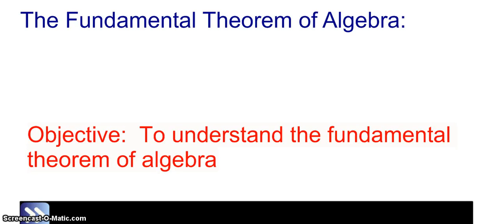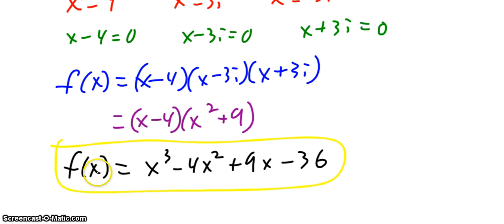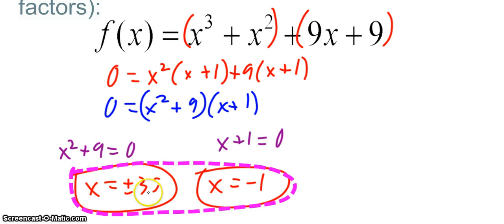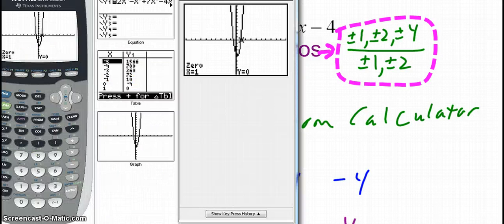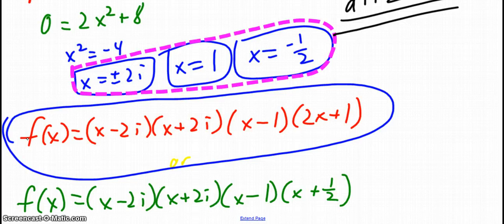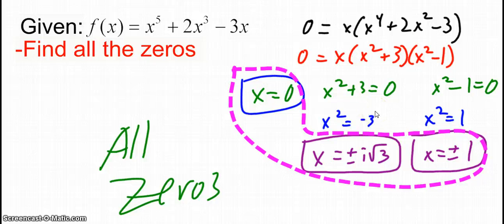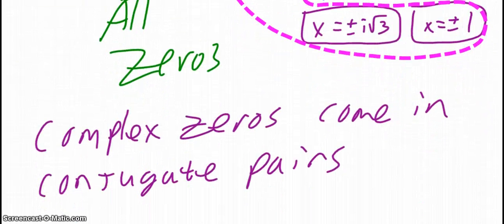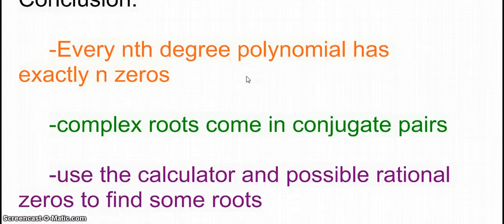The fundamental theorem of algebra